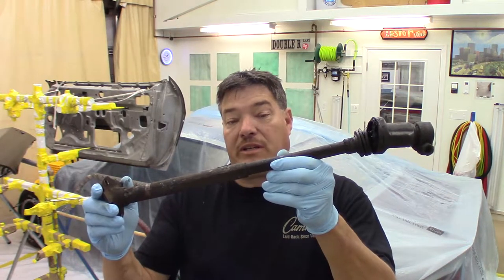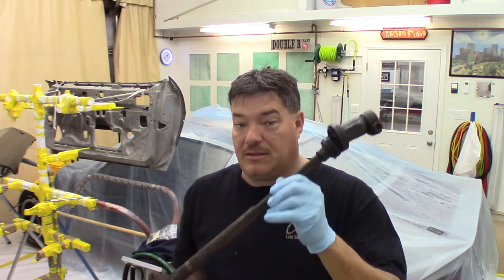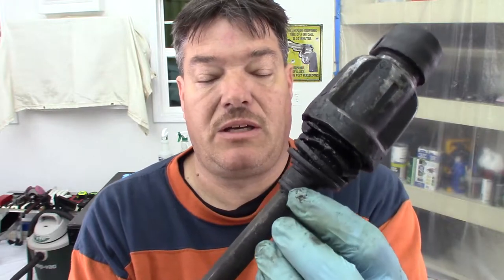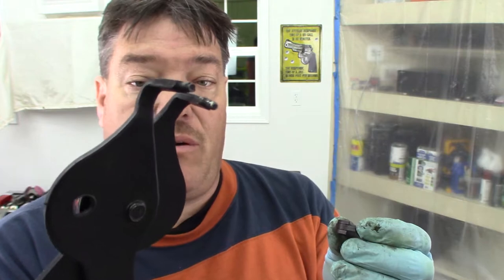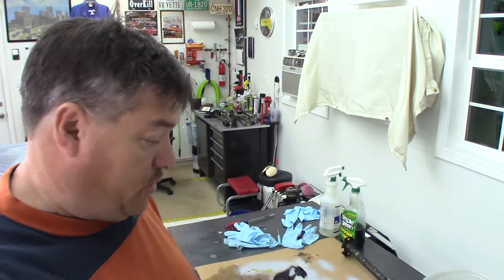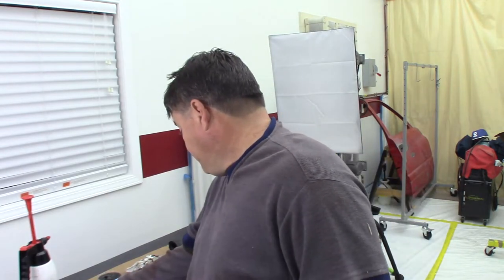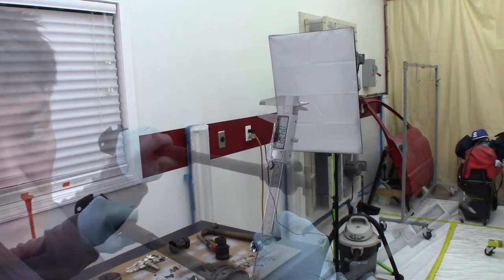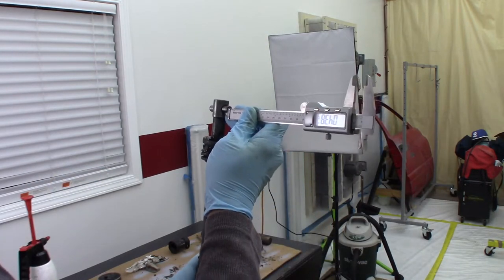1970-81 Camaro Intermediate Steering Shaft Disassembly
In this video, we show how to disassemble a 1970-81 Camaro Intermediate Steering Shaft. GM used this shaft on many different make and models.